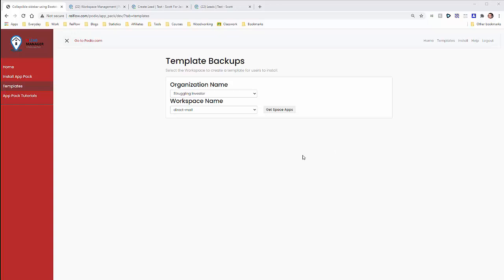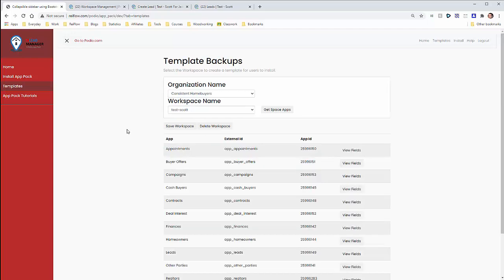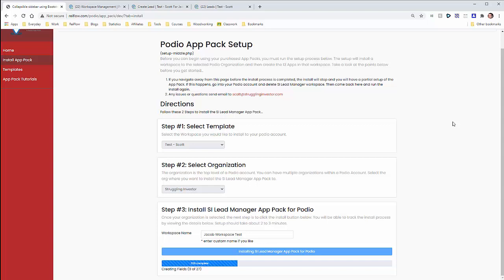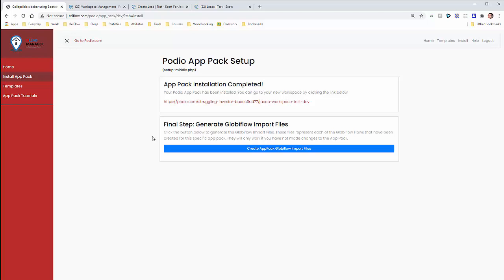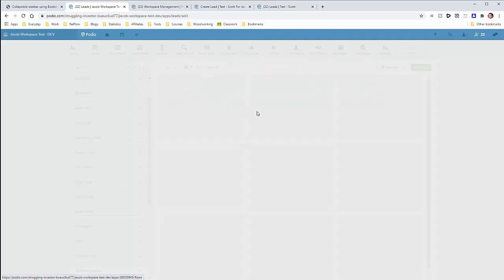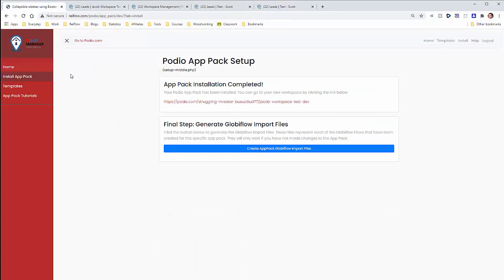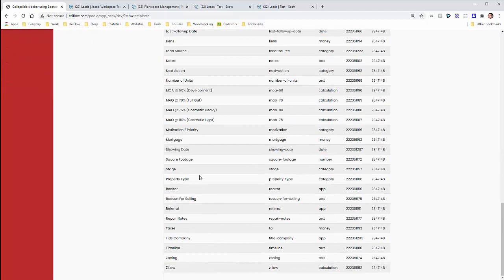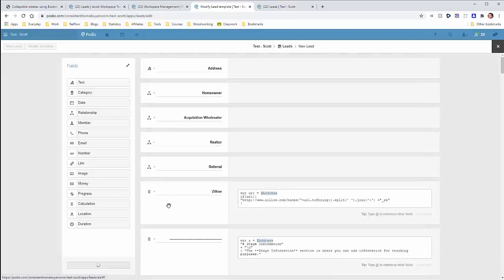Podio App Backup and Install Example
Just a quick video to demonstrate my process for createing a template for a Podio and then using that template to install a new workspace on another account.